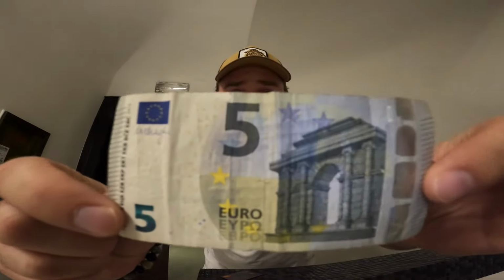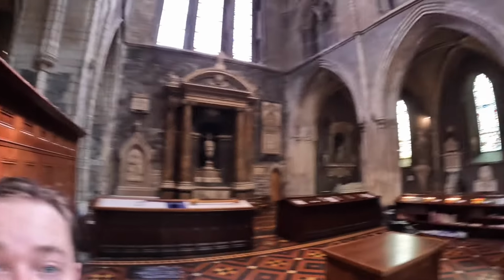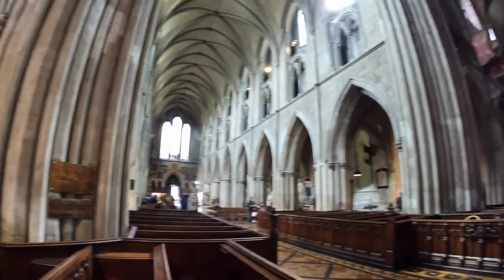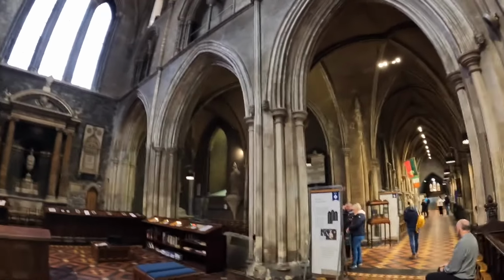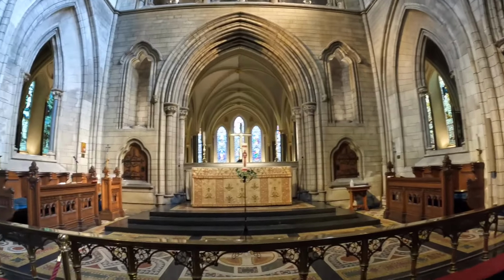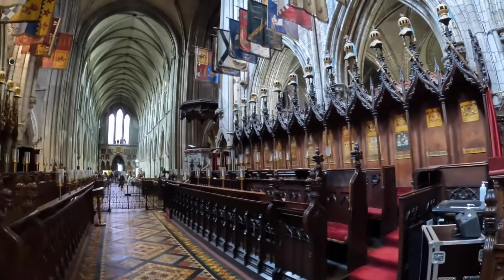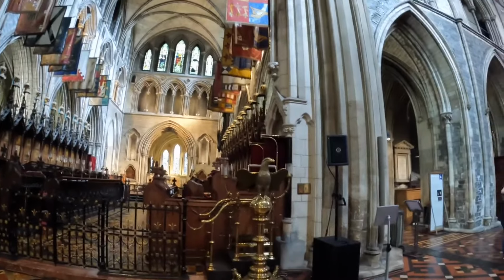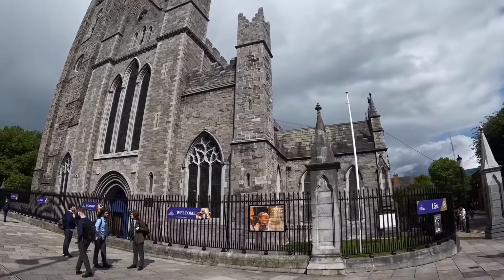Exploring Ireland on a Budget! Travel With Carter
Hi All,

Please join me on my journey to visit every country on earth. This is country 35/197. I hope you enjoy my adventure through Ireland and tune in for 162 more stories to come.
Check in each week for a new story!

Stay Golden!